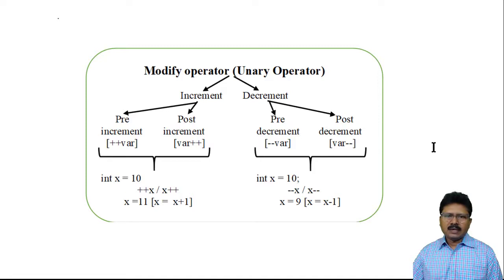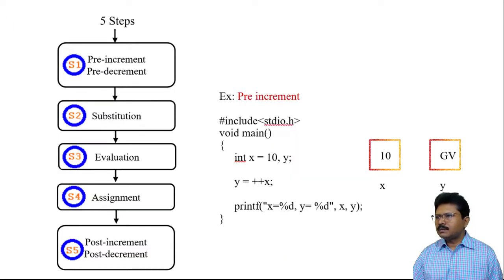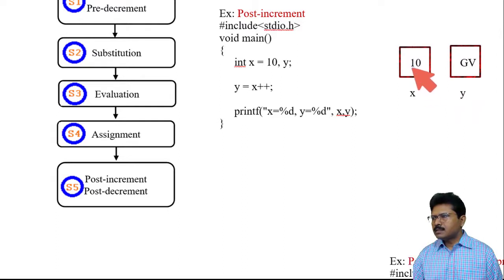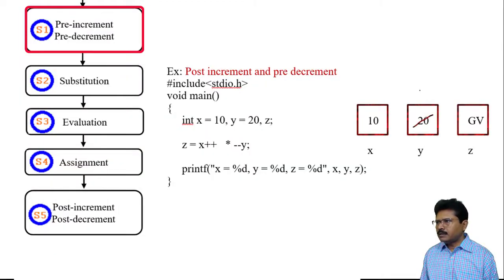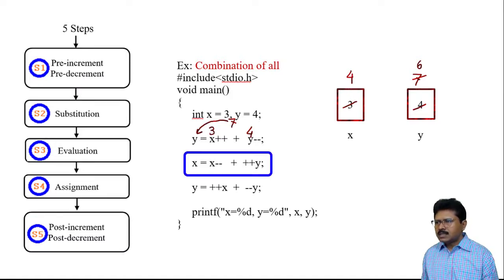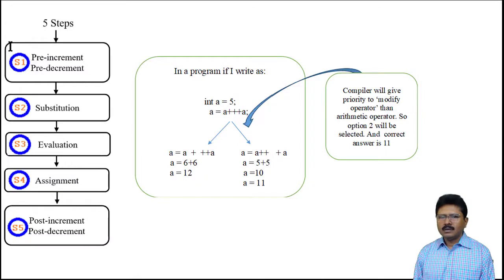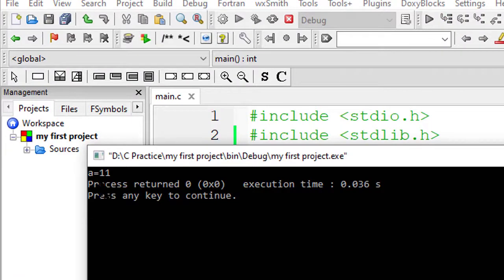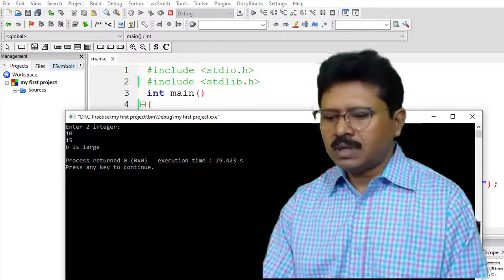Programming in C: Modify and Conditional Operators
To be a good C programmer we must know what are different operators in C.  There are different Operators in C, which are classified as Arithmetic, Assignment, Relational, Logical, Bitwise. I have discussed all these in a separate tutorial.

In this tutorial i have discussed about Modify operator  and Conditional operator with different examples.